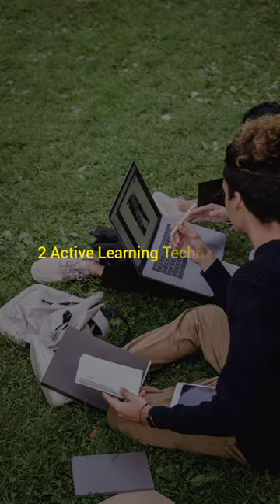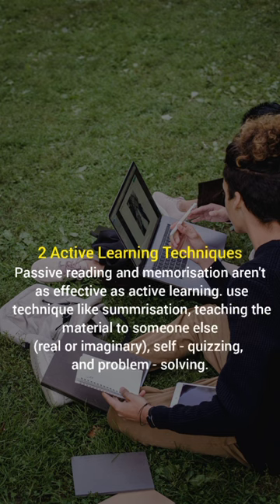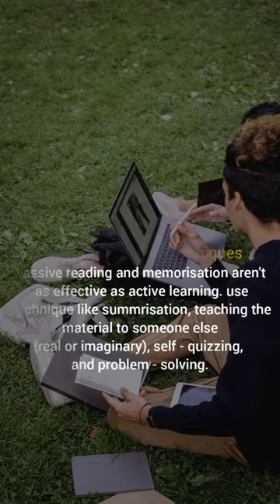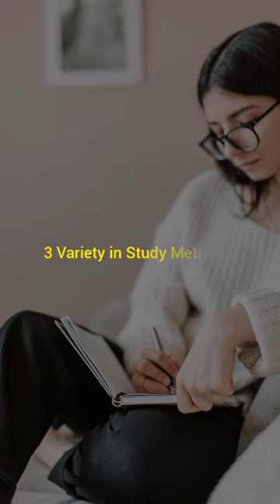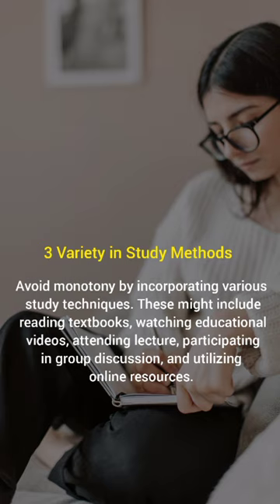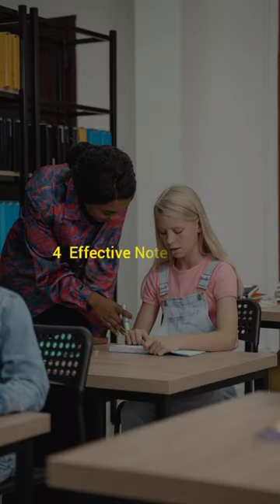5 Secret Study tips to become a topper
5 Secret Study tips to become a topper

educational
bseb
gseb org
bser
rbse
central board of secondary education
edudel nic in
wbscte
jeemain nta nic in 2023
universal technical institute
bseh org in
mpeducationportal
ministry of education
bieap
higher education
edudel nic
rskmp in
physical education
almabetter
wbbpe org in
quality education
ece
primary school
josaa 2022
engineering college
dls education
aakash byju's
up board 12th
inclusive education
department of higher education
montessori
department of education
higher secondary
directorate of education
value education
tseamcet nic in 2022
distance education
bharathiar university distance education
wbbpe org
saraswati vidya mandir
chd education
cbse nic in 2022
board of secondary education
elementary education
rbse board
alagappa university distance education
annamalai university distance education
educational psychologist
rankers bseb
directorate of higher education
mahahsscboard in
karresults nic in 2022
montessori school
secondary education
orissaresults nic in 2022
private school
special education
apsche 2022
illam thedi kalvi
edustud nic in
dceapp
tsche
directorate of elementary education
appgcet 2022
sped
mpbse nic in 2022
bseh org in 2022
nta nic in 2022
vocational education
bachelor of education
nursery school
msbshse
ngasce
study abroad scholarships
primary education
wbmcc nic in 2022
edudel student module
women education
education consultant
keralaresults nic in 2022
education tak
gseb board
pseb 12th
grayquest
health and physical education
directorate of technical education
adult education
stem education
m ed
ed tech
wbchse nic in
educationrecruitmentboard
edudel nic in 2022 23
gseb textbook
svsu dde
punjab education board
pre primary
early childhood education
mpresults nic in 2022
schooling
wes evaluation
co education
ugcnet nta nic in 2022
education for all
upbed2022 in
edudel student
college education
educational websites
distance learning
non formal education
education study
basic education
sebaonline org 2022
sunny varkey
cobse
mahresult nic in 2022
resultsassam nic in 2022
oer
kseeb kar nic in 2022
github student
best private schools fairmontschools
formal education
pseb board
global education
technical school
technical education
board of education
professional development
github education
early childhood
edutainment
informal education
general education
peace education
postgraduate education
competency based education
education board
k 12
education com
continuing education
ntaresults nic in 2022
gseb org 2022
froebel
education bih nic in
rajresults nic in 2020
exametc com 2022
edudel nic in 2021 22
school of education
upboardresult nic in 2022
polycet 2022
directorate of primary education
adult learning
ministry of higher education
vocational school
universal design for learning
montessori education
cca school
education city
graduate school
early childhood development
inspire education
secondary biharboardonline com 2022
steam education
benjamin bloom
github education pack
multicultural education
my education
early learning
adult school
biharboardonline com 2022
ziauddin yousafzai
graduate school scholarships
my ed
institute of education
wbchse nic in 2022
mpresults nic in 2022 12th
office for students
friedrich froebel
early years
polycetap nic in 2022
upresults nic in 2022 12th
laptop scheme 2022
higher education commission
board of intermediate and secondary education
education authority
international islamic university
upresults nic in 2022 10th
samsung education
department for education
premier education
my ed bc
my education bc